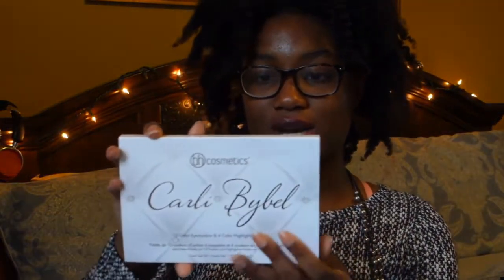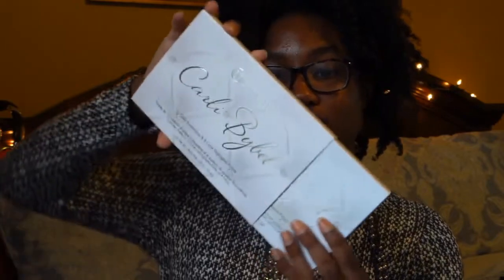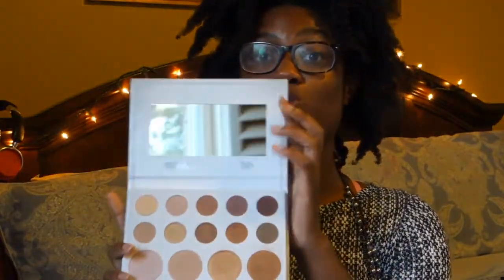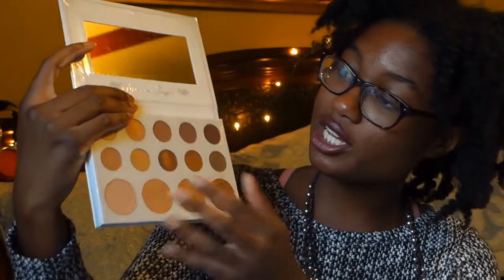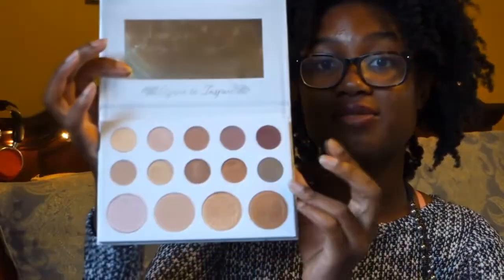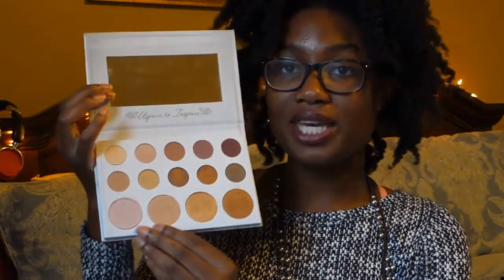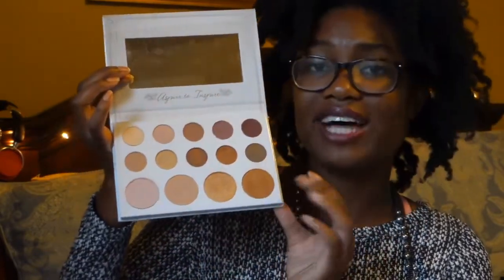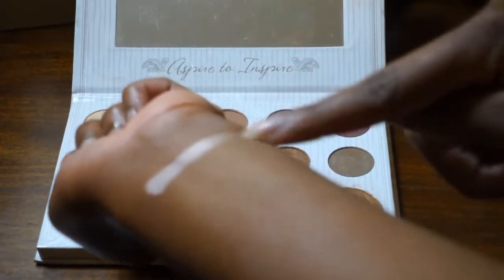Carli Bybel x BH Cosmetics Palette Review + Swatches on Dark Skin!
CHECK OUT LAST WEEK'S VIDEO

V I D E O   D E T A I L S:

Do you want to know my opinion on Carli Bybel's collaboration with BH Cosmetics?! I include swatches on dark skin and also a picture of all of the swatches using flash photography.

C R E D I T S:

gabrielle marie

M U S I C:

gangsta remix - kehlani